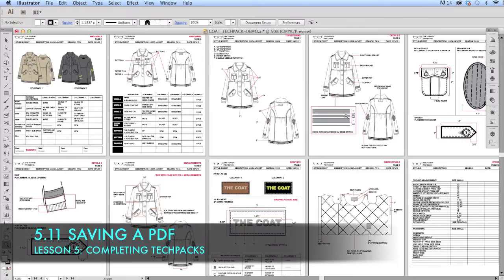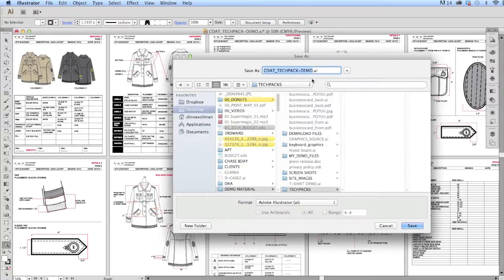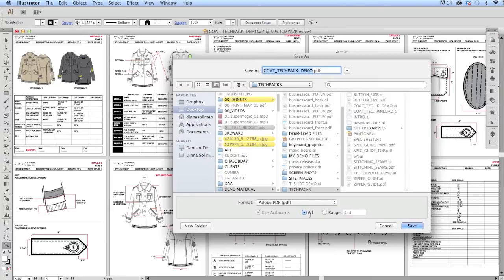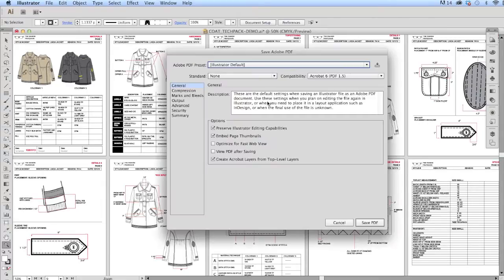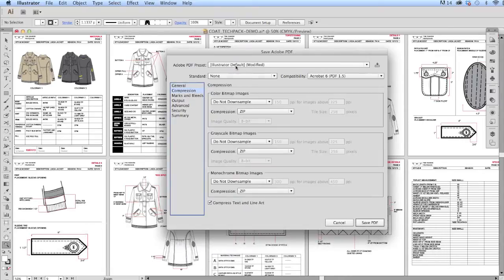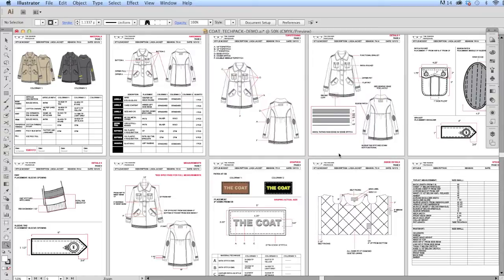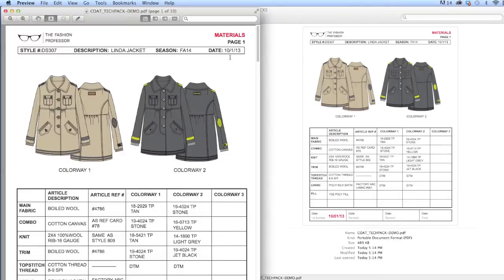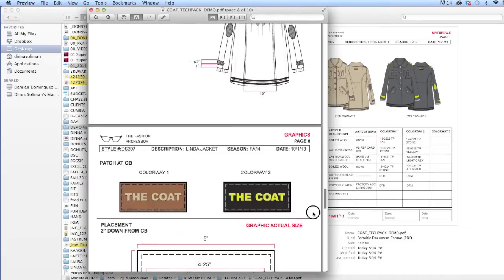Saving your Techpack as a PDF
After creating your garment techpack in Adobe Illustrator you will need to save it as a PDF to send to your factory.  Here is how.
To learn how to create a full fashion techpack go